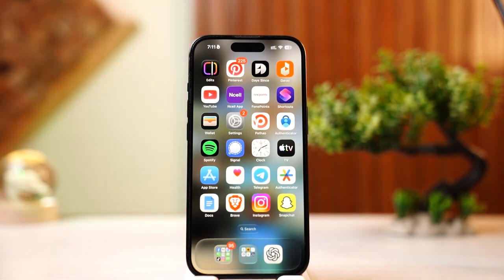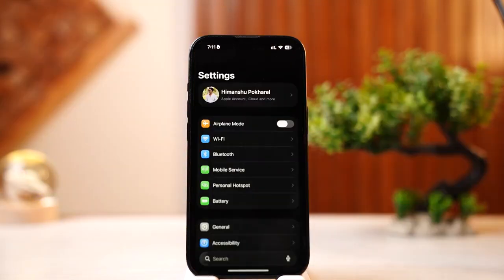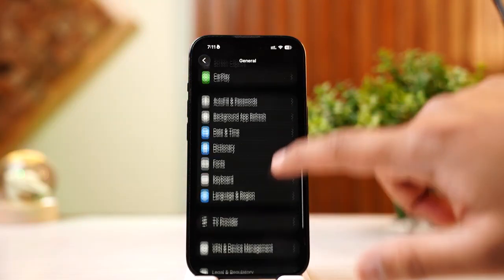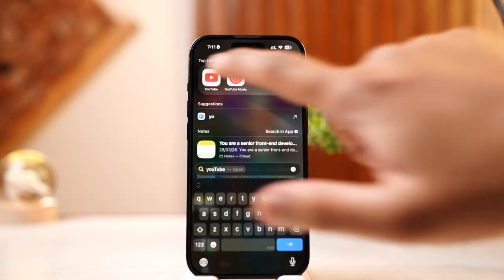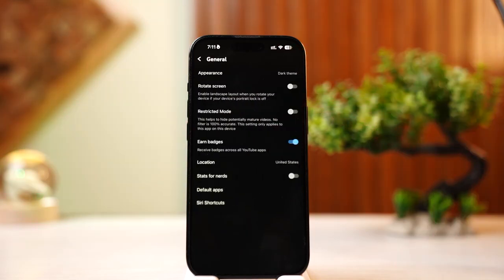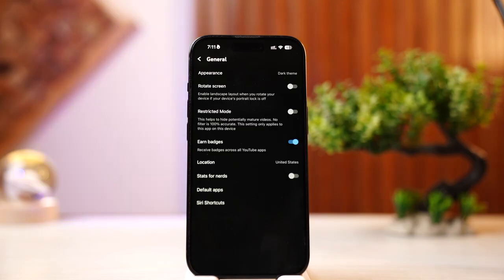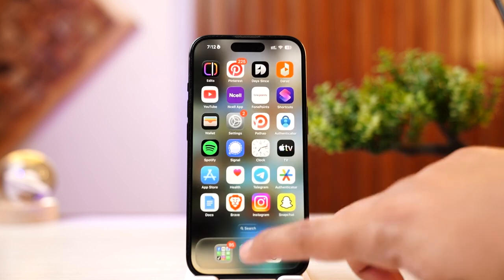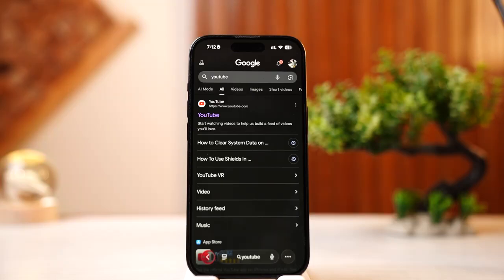How to Play YouTube in Background on iPhone (2026) Easy Trick & Fix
Want to play YouTube videos in the background on your iPhone while using other apps or with your screen turned off? In this 2026 guide, you'll learn the easiest way to keep YouTube playing in the background on iPhone. Whether you're listening to music, podcasts, interviews, or educational content, this tutorial shows simple methods to enable background playback quickly.

This step-by-step guide covers:
• How to play YouTube in the background on iPhone
• Background playback settings and options
• Ways to listen to YouTube with the screen off
• Common background playback issues and fixes
• Tips for uninterrupted YouTube audio playback
• Latest YouTube background play methods for 2026

If you're looking for an easy YouTube background play trick on iPhone, this video will help you get started in minutes.